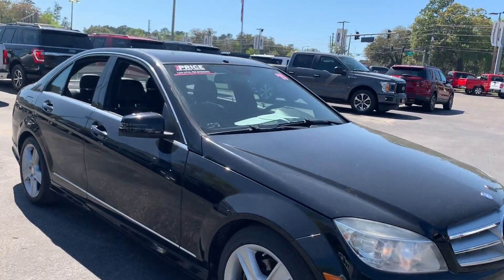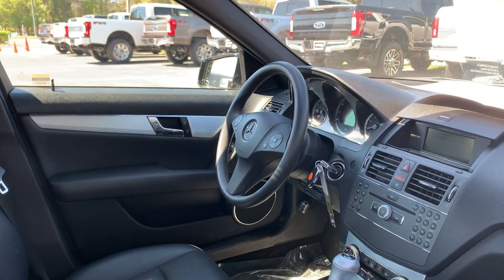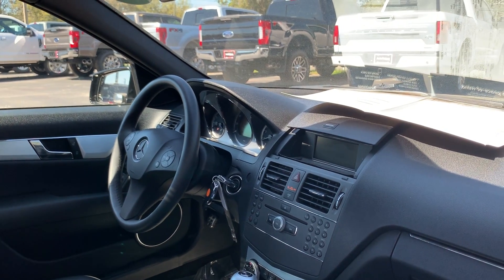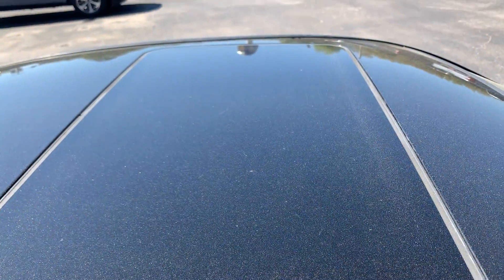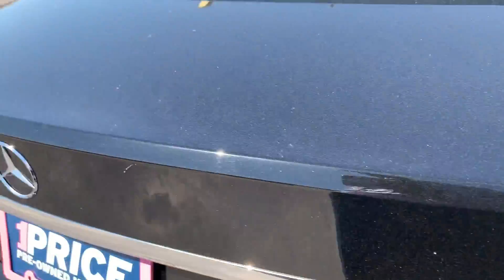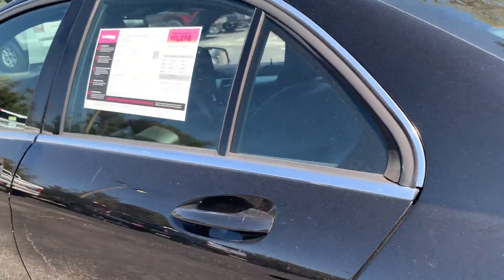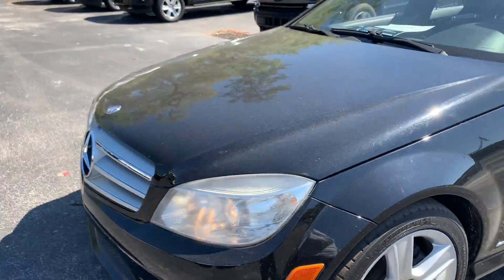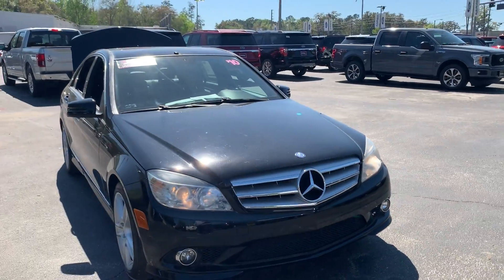2010 Mercedes-Benz C300